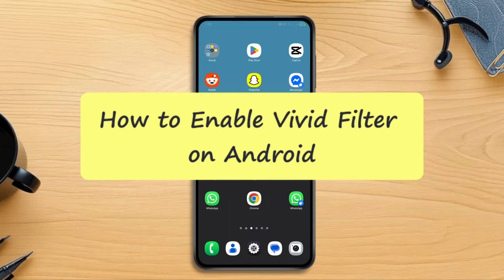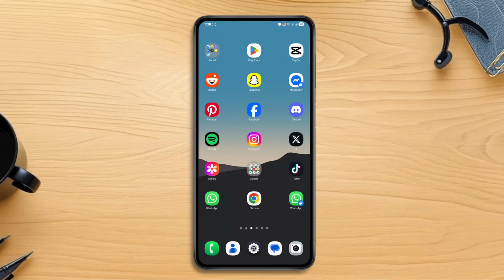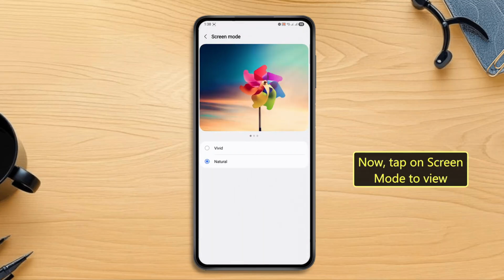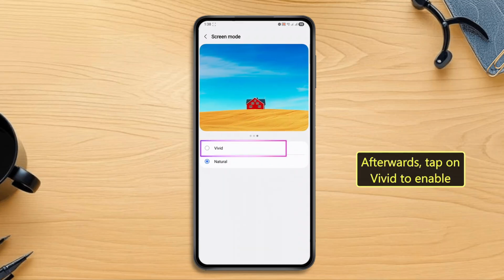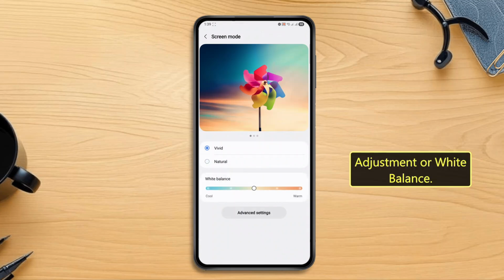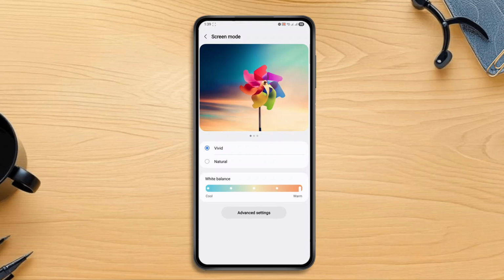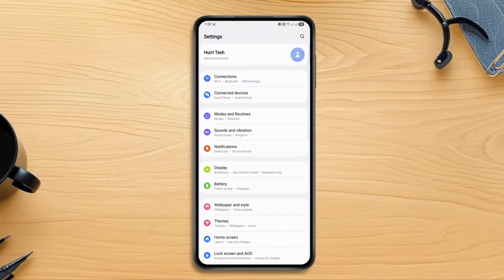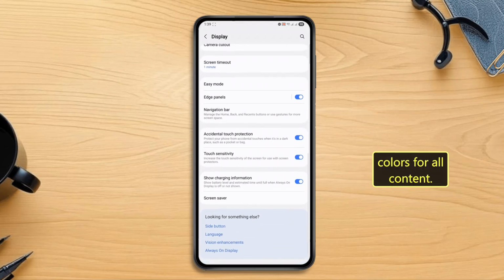How to Enable Vivid Filter on Android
How to Enable Vivid Filter on Android" is a complete step-by-step tutorial showing you how to adjust Android display settings to improve your phone’s color output. If you're looking for Android display optimization or want better phone color saturation, this guide will help you activate vivid color mode easily.

In this video, you’ll learn how to access vivid display settings, adjust Android screen calibration, and enhance your mobile screen enhancement options. We’ll also cover smartphone customization tips, phone screen settings adjustments, and how Android filters and Android video filters can improve your overall phone visual enhancement.

Timestamps:
0:00 Introduction
0:30 Open Android Display Settings